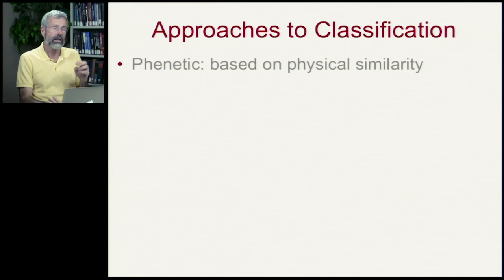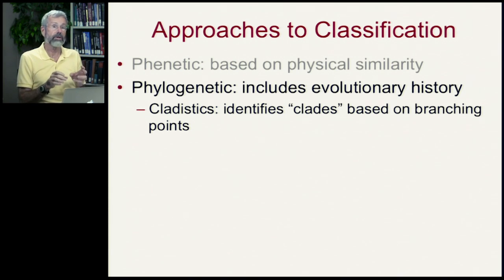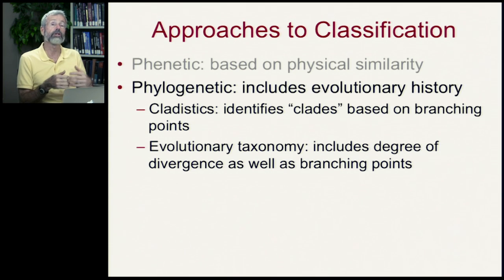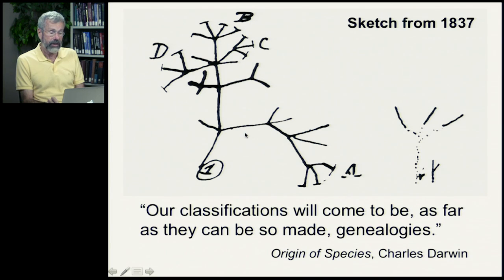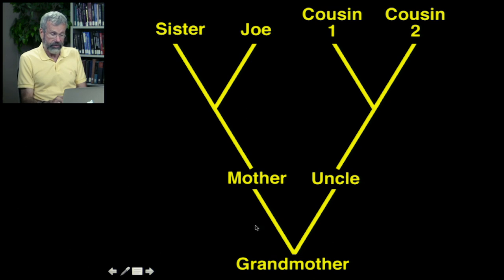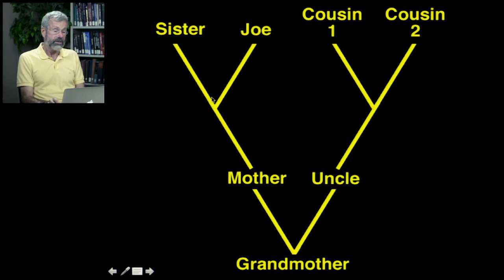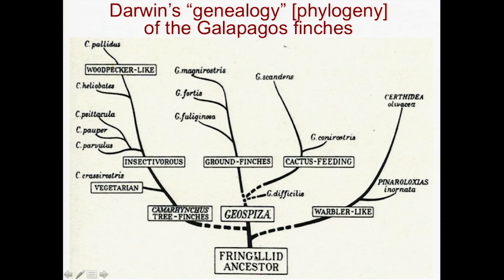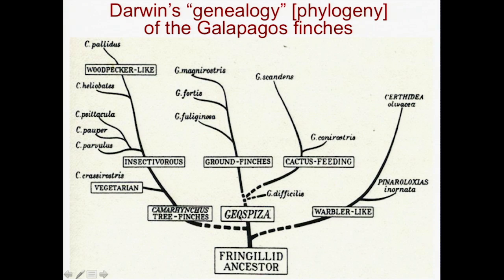Biology 1001 - Taxonomy and Classification 3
Taxonomy and Classification | Modern Classification: The Phylogenetic Approach